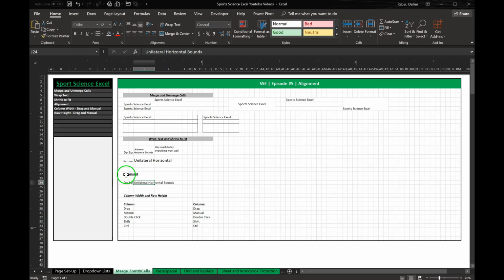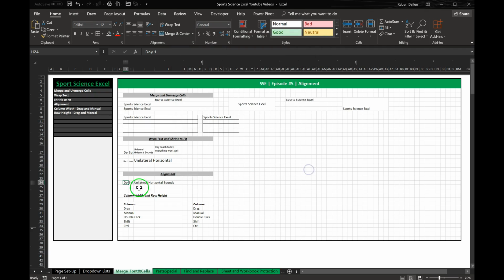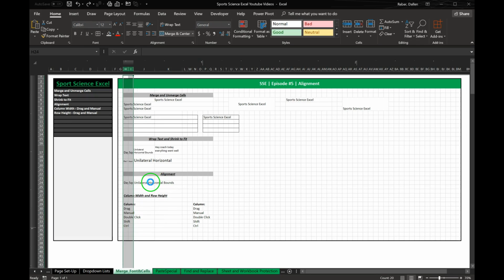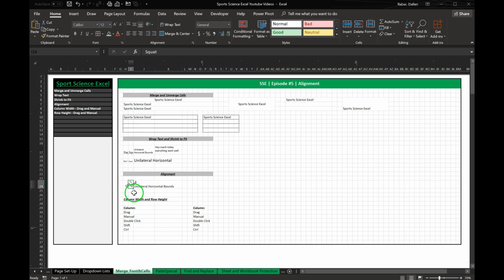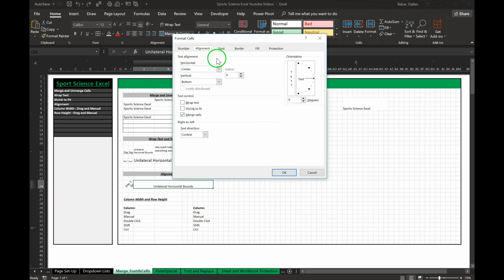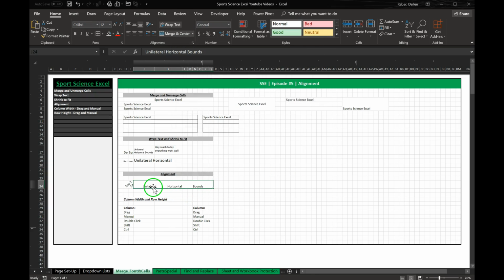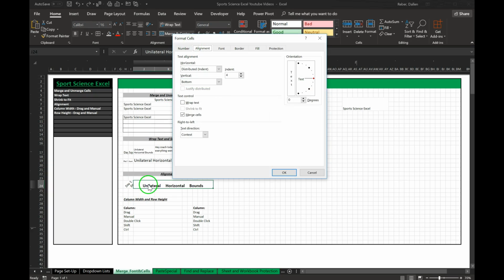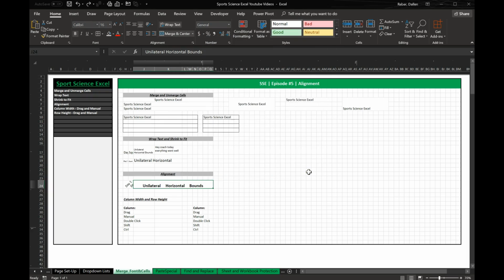SSE | Episode #5 | Alignment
Learn how to improve text alignment with cells in order to make your document look clean and professional.